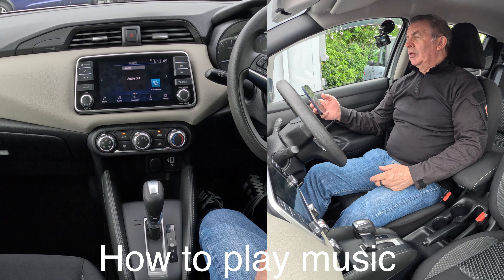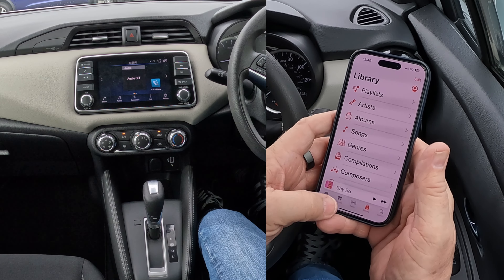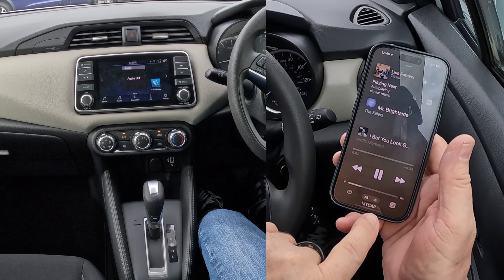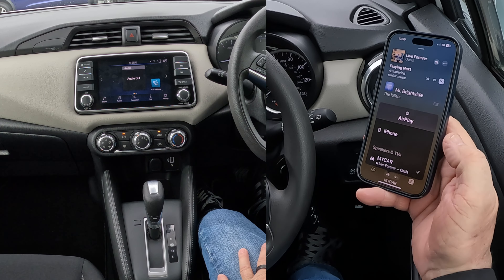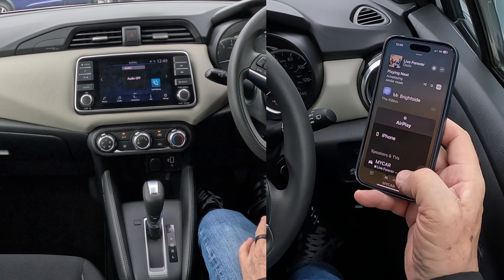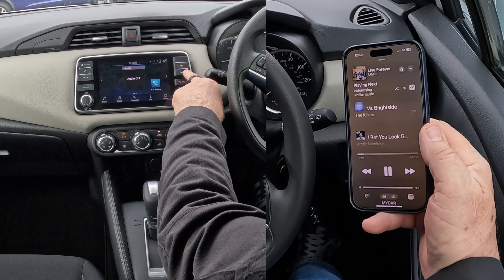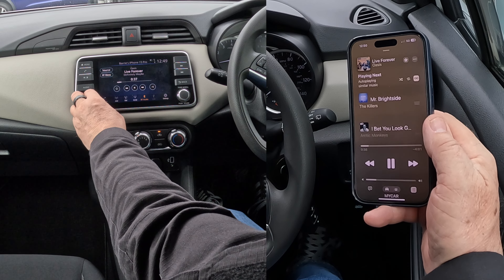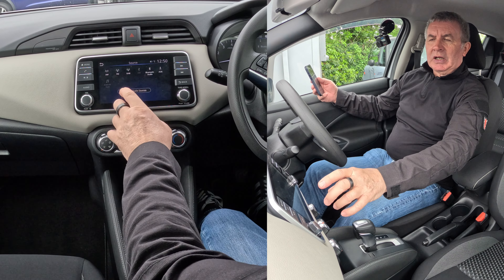How to play music from a mobile through the bluetooth audio system in a 2021 Nissan Micra